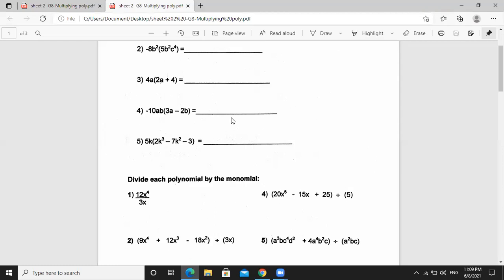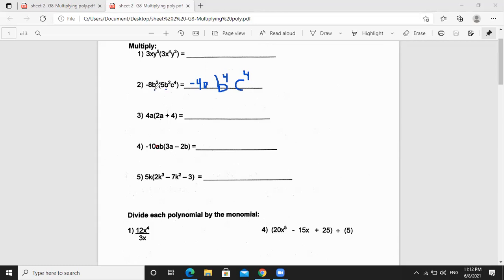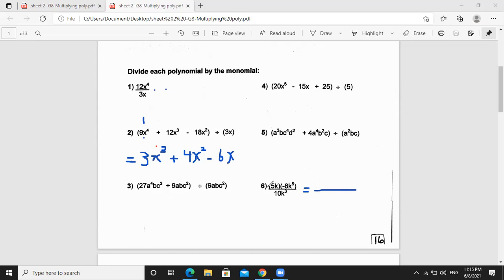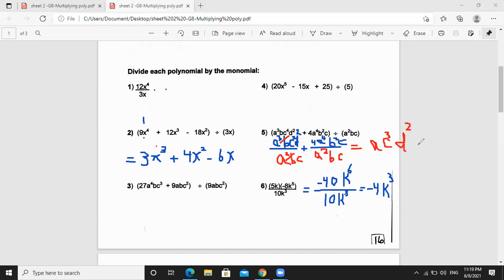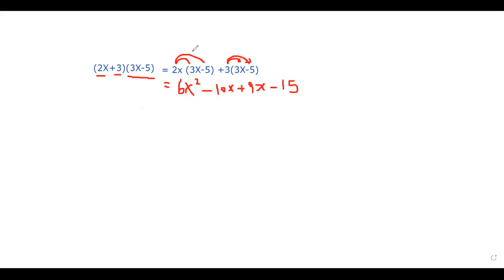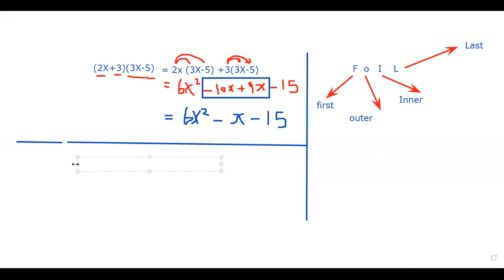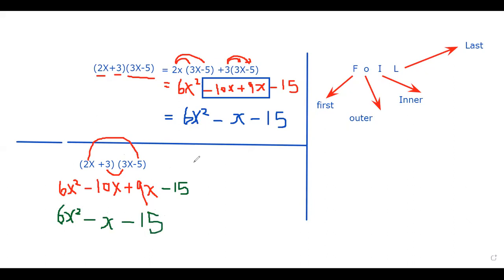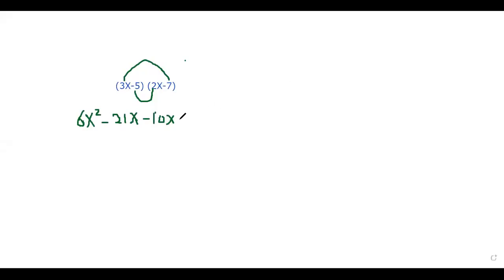Math-Grade 8 - Multiplying polynomials by using foil method